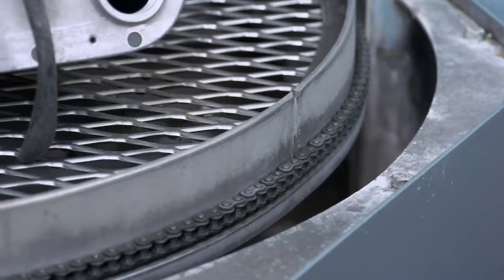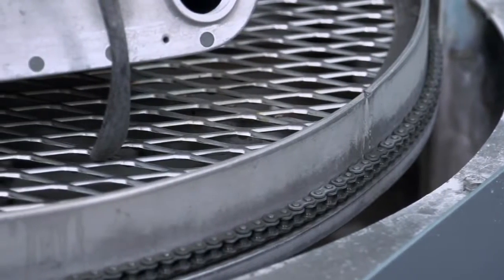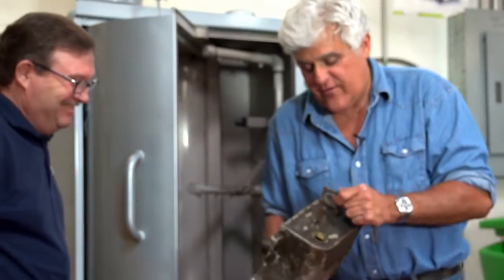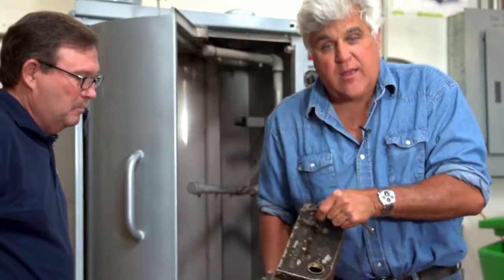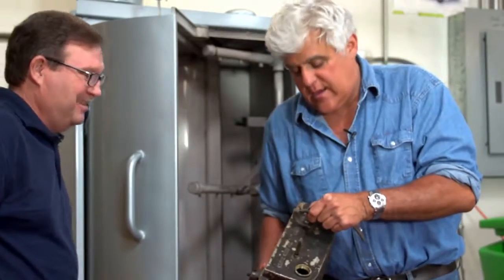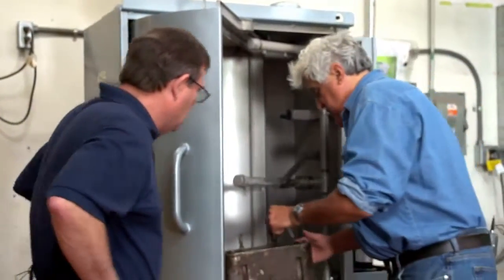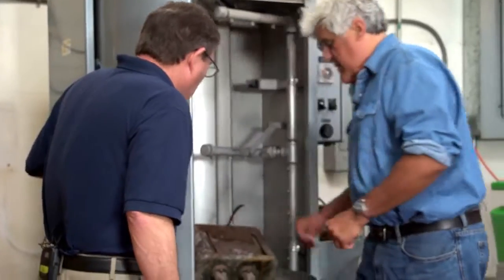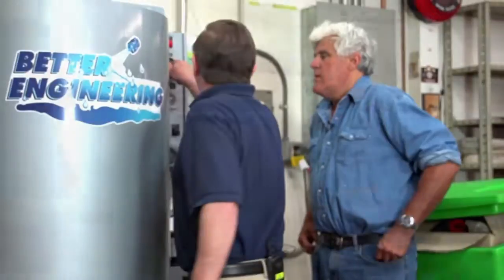Cleaning Car Parts Jay Leno's Garage Short